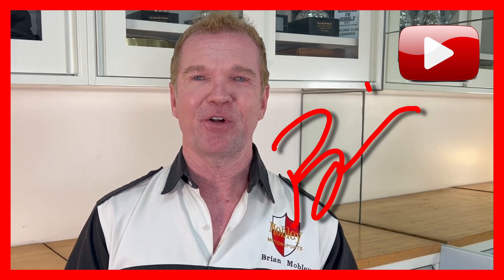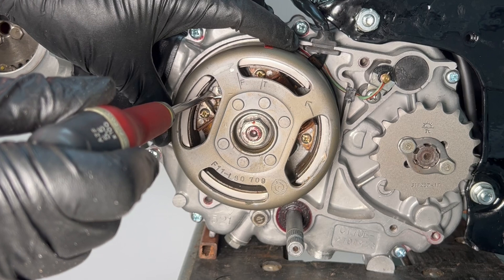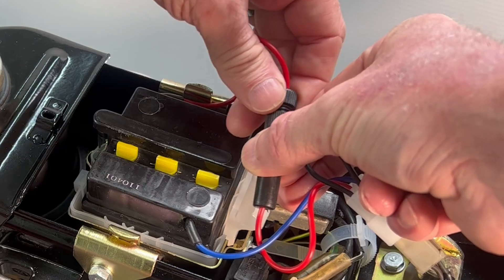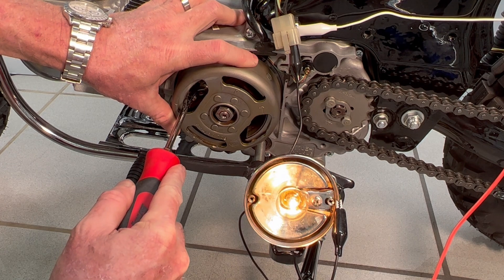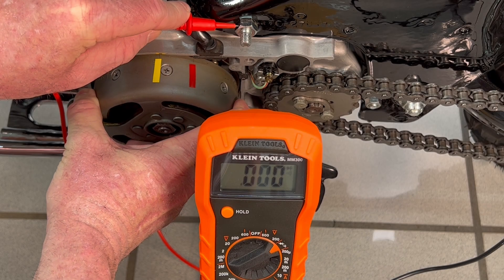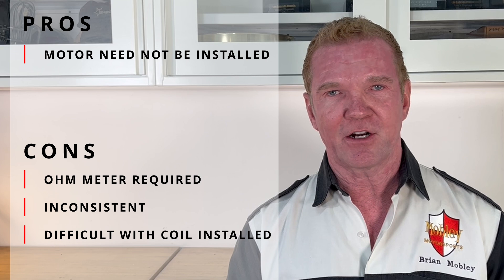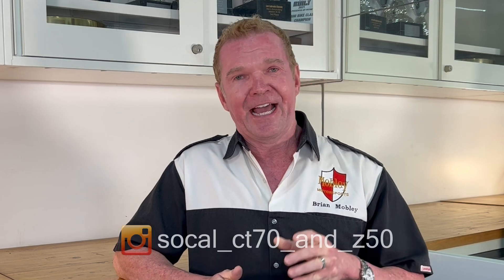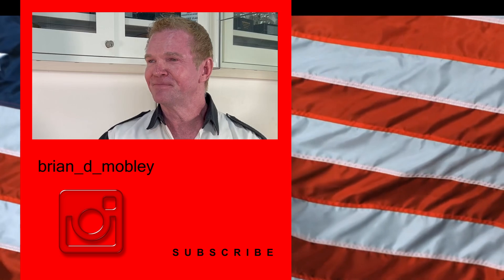4 Ways to Adjust Your Honda OHV Engine Points | CT70 | Z50 | ATC70 | CRF70 | SL70 | XR 70 | SuperCub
If you own a single overhead cam, air cooled, horizontal Honda like a CT70, SL70, ATC70 or a Super Cub, and you want to set your points, this is your video!  I'm going to show you 4 different ways to set your points.  If there are other ways to set the points, I'm not aware of them!  If you know which procedure you prefer, I have added timestamps to this video so you can skip around to the specific procedure you prefer.

The techniques all have their pros and cons which I will also discuss as we go along.

★TIMESTAMPS
0:00 Intro
0:56  Points Adjustment
1:42  Static Method
3:19  Honda Service Manual Method
7:57  Continuity Method
10:03  Timing Light Method
12: 22  Comparing Results From Each Test
13:16  THANKS FOR WATCHING!

Products Used:
12V Jump Starter Power Pack
12V Timing Light (Great for Motorcycles)
Feeler Gauge Set
Flywheel Puller
Jumper Wires
6V Bulb
Multi Colored Electrical Tape
Multi Purpose Masking Tape (3M-The Best)
Disposable Shop Towels
Hook and Pick Set (Best $10 I Ever Spent)

★MUSIC CREDITS

Alaska Sky
Alaska Sky • Patrick Patrikios
Alaska Sky

Grease Gun
Artist: Matt Harris | Track: Grease Gun